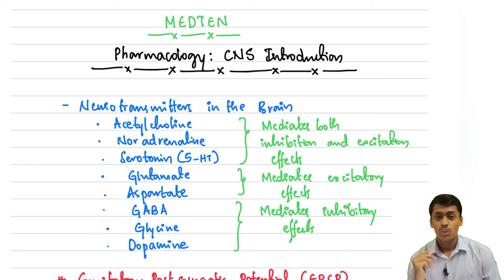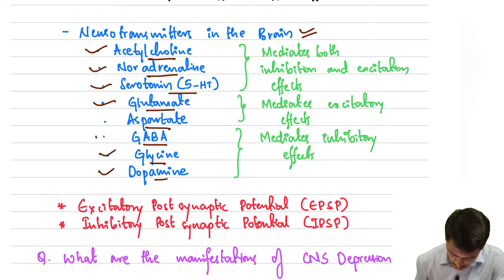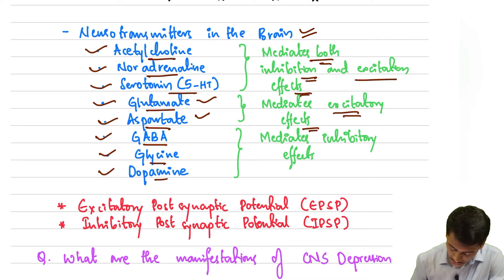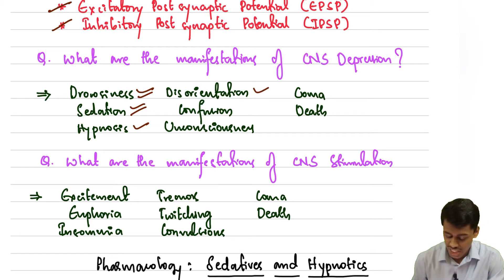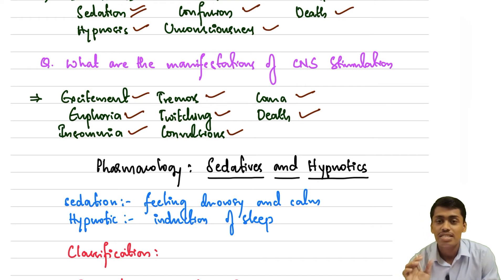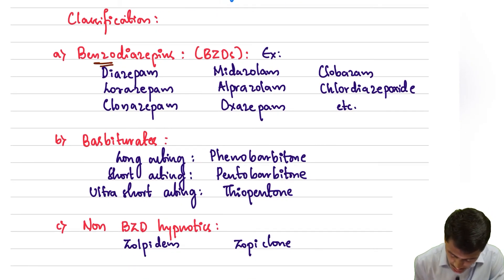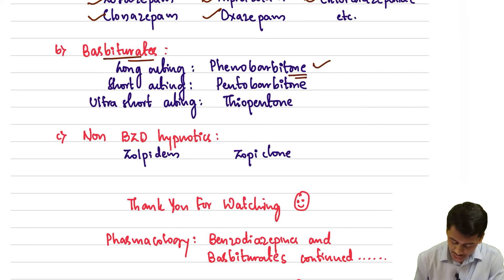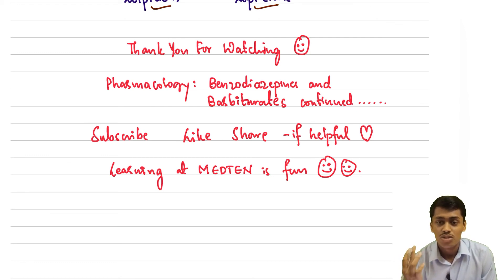Pharmacology l CNS Introduction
1) Anatomy: Abdomen and Lower Limb
2) Obstetrics: Fetal Skull and Female Pelvis
3) Pediatrics: History taking and Examination
4) Pharmacology: Central Nervous System ( Just Started )

Know me :
Bangalore Karnataka.